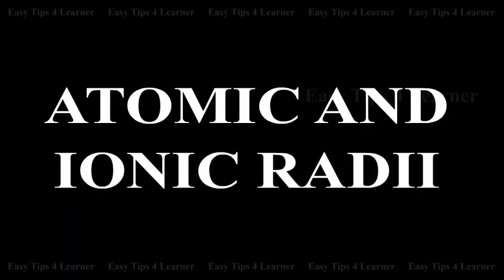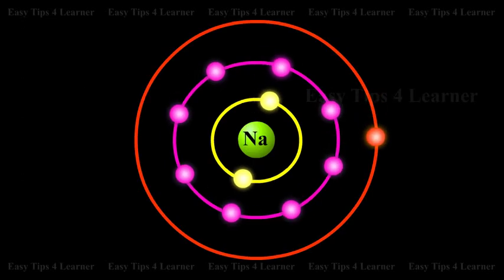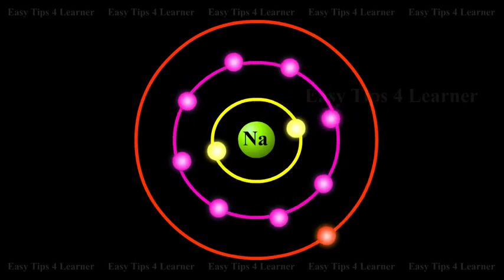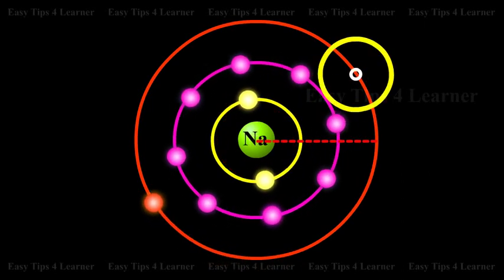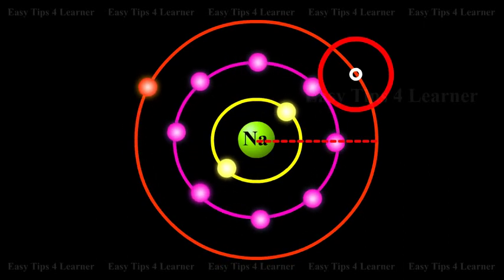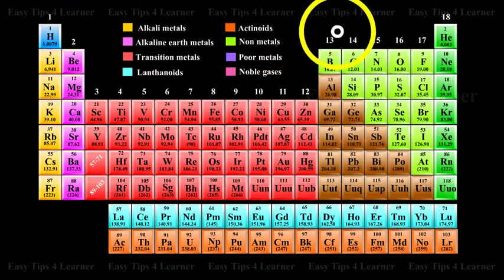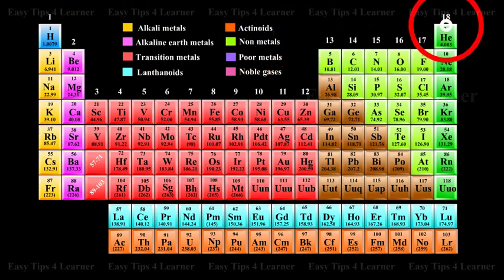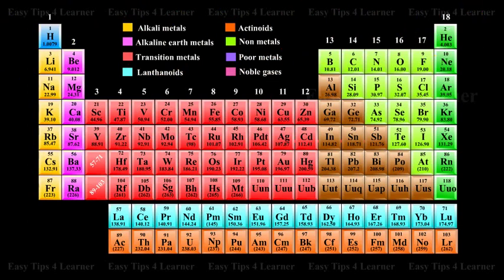Atomic and Ionic Radii | Plus Two Chemistry Videos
Atomic or Ionic radius is generally defined as the distance between the centre of the nucleus and the outermost shell of electrons in an atom or ion. As we move from left to right across a period, there is regular decrease in atomic and ionic radii of the elements. This is due to the increase in the nuclear charge and the additive electrons are added to the same electronic level. On moving down a group both atomic and ionic radii increase with increasing atomic number. The increase in size is due to introduction of extra energy shells which outweigh the effect of increased nuclear charge.